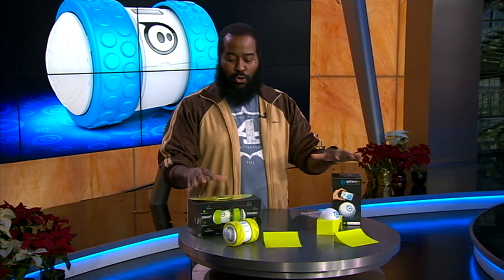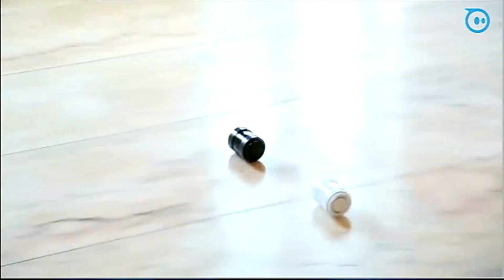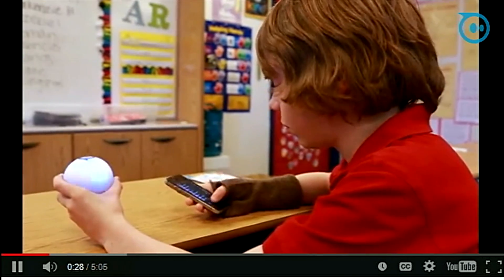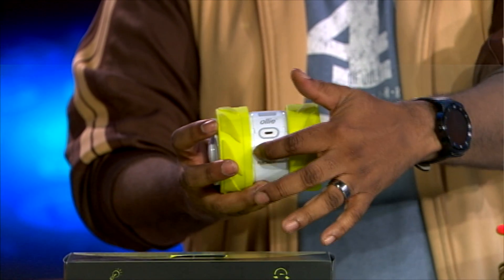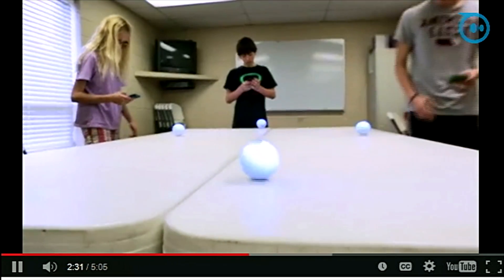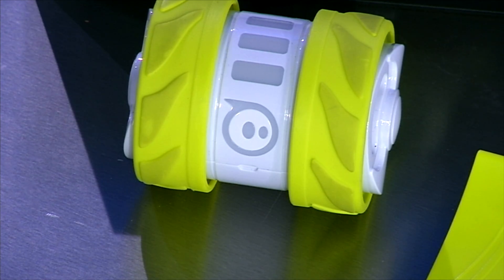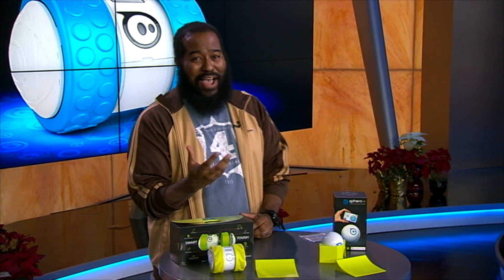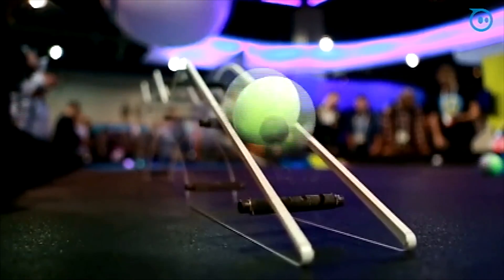Quick Look: Sphero and Ollie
In this installment of Tech for the Rest of Us, Tshaka shows you the awesome Ollie and Sphero robotic toys from Orbotix.

For more information about the products, as well as the links to those SPRK tutorials, you can check out their